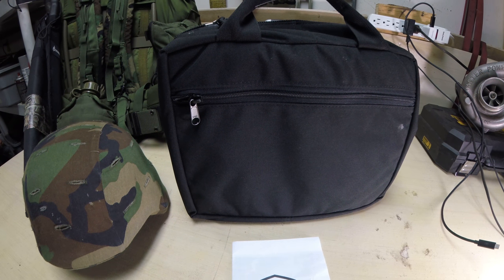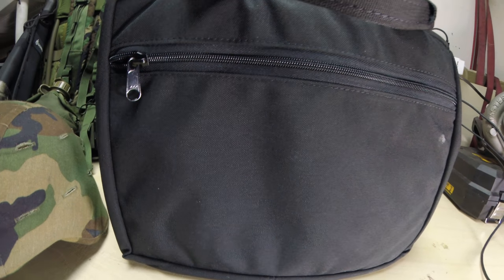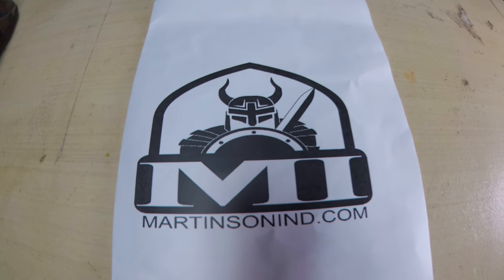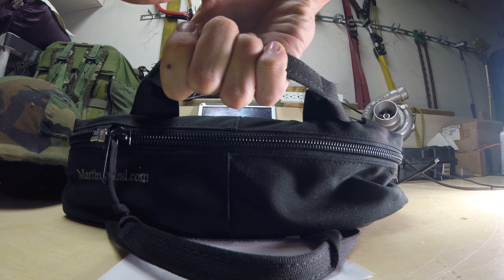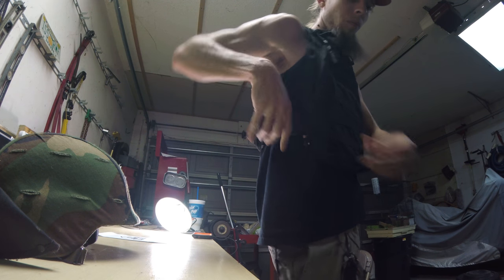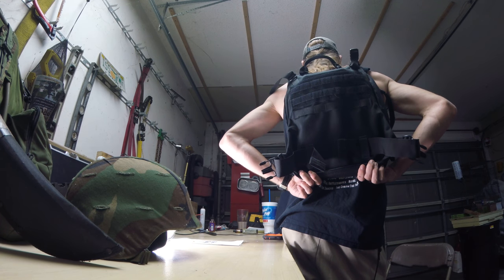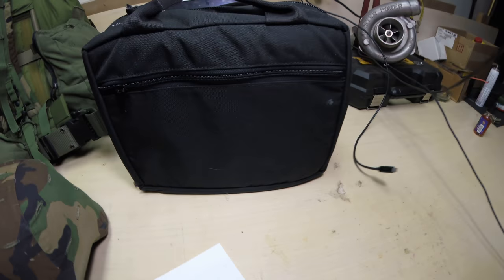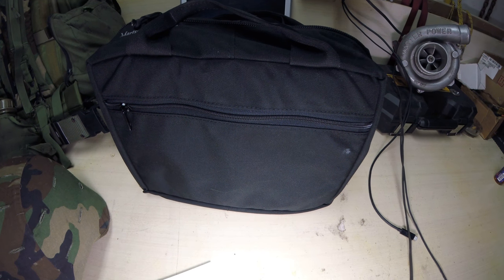The ELSA Briefcase Plate Carrier Review (FIRST LOOK) Part 1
Introducing The ELSA Plate Carrier from Martinson Industries.

(it does accept 11x14 level 3+ plates, but it is a snug fit!) ;)

Fitted with the Spartan Armor AR650 .21" III+ Buildup coat steel plates

Product Links:
ELSA Briefcase plate carrier:

ELSA purchased directly from Mac at Martinson Industries, Spartan Armor purchased from Adam at Gray Gorilla Tactical. Both were very helpful and knowledgeable. Both gave great service and very professional! You guys rock!

Sorry in advance for my poor camera skills...lol... I'm a function kind of guy, not a Hollywood type! ;)